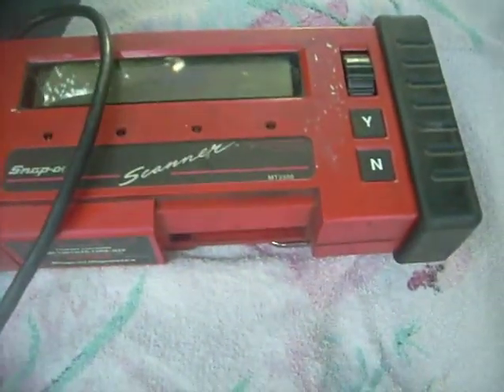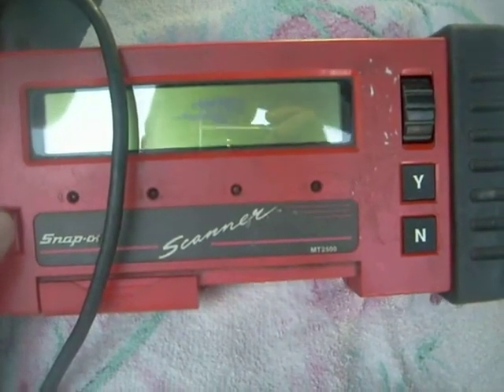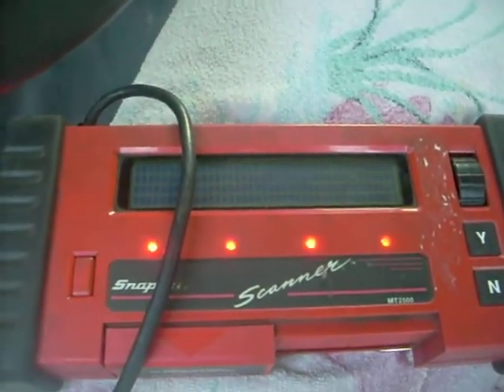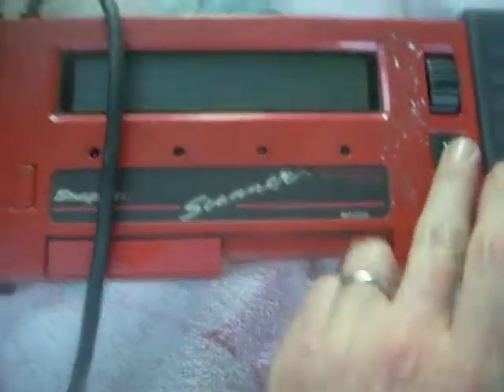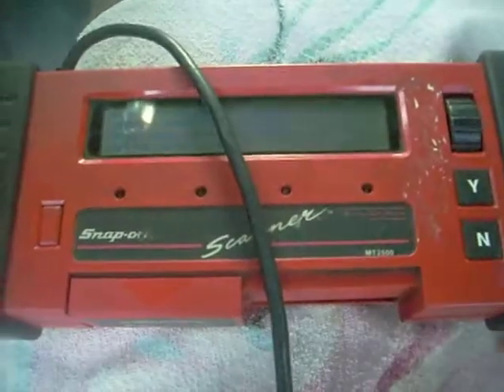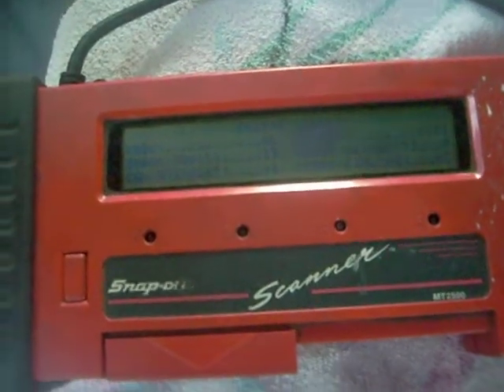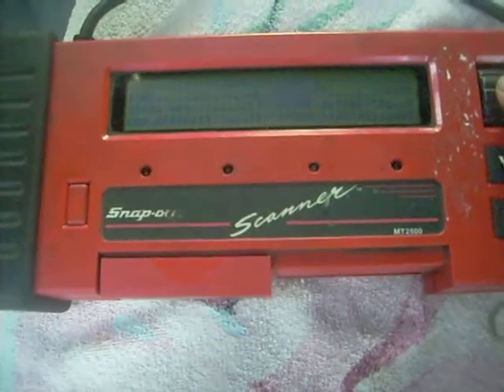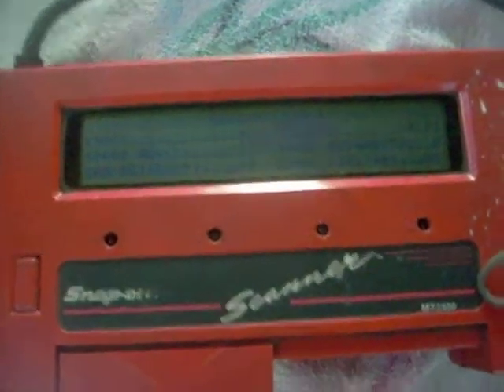Hot to Use the Snap on mt-2500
How to use the Snap on MT-2500 to check cam retard/offset 1996,97,98,99 and 2000 chevy vortec 5.7 video sponsored Free mortgage quotes from Hungry loan officers